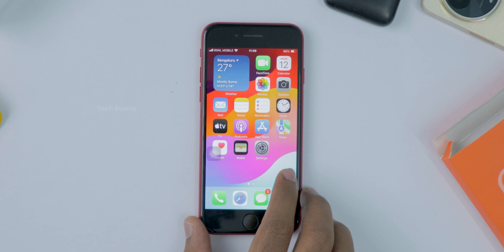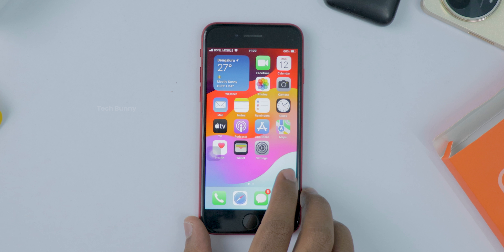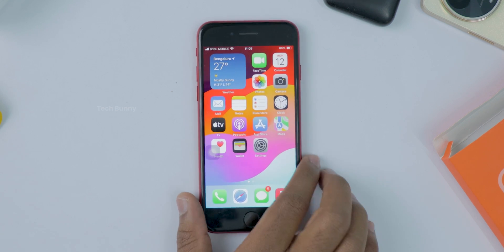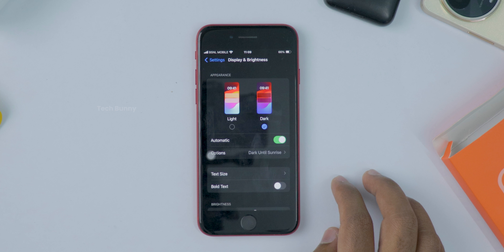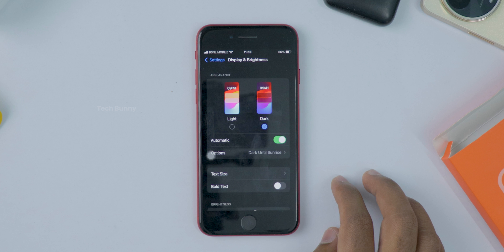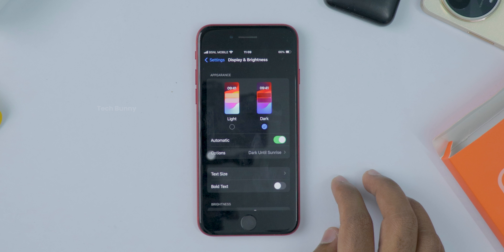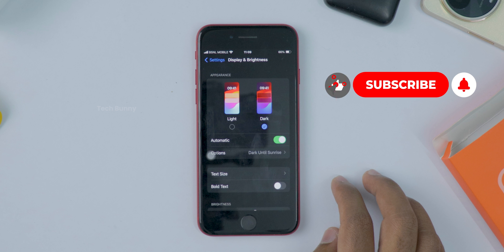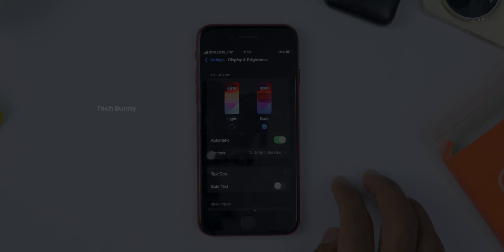How to Turn On Dark Mode on iPhone in 1 Minute!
This video is all about how to turn on Dark Mode on your iPhone! Whether you're looking to reduce eye strain, save battery life, or just want a new look, Dark Mode is one of the best features on the iPhone. In this quick and easy tutorial, I’ll show you how to enable Dark Mode, and I'll even show you how to schedule it so your iPhone automatically switches between Light and Dark Mode.